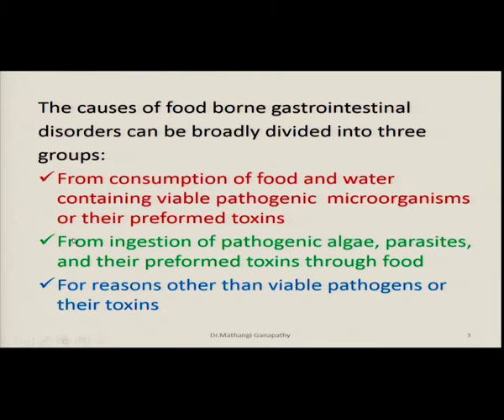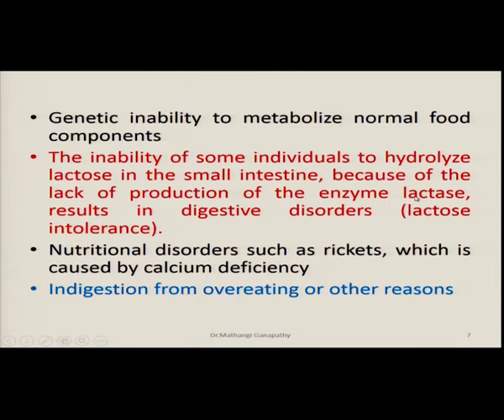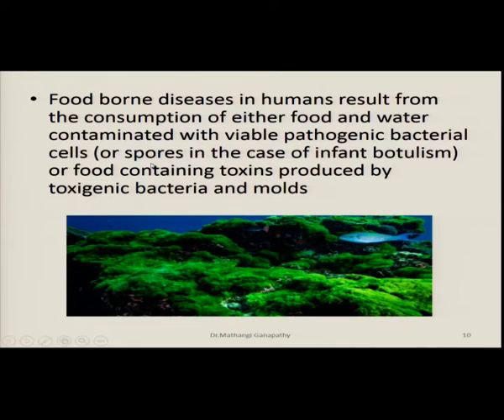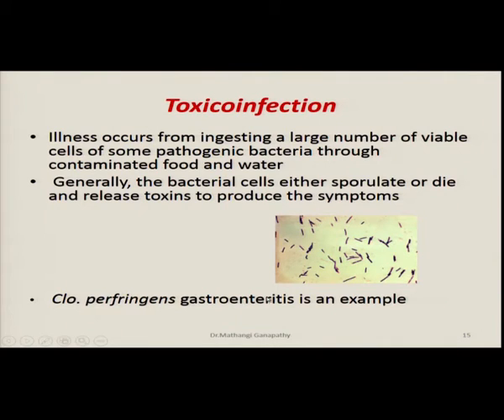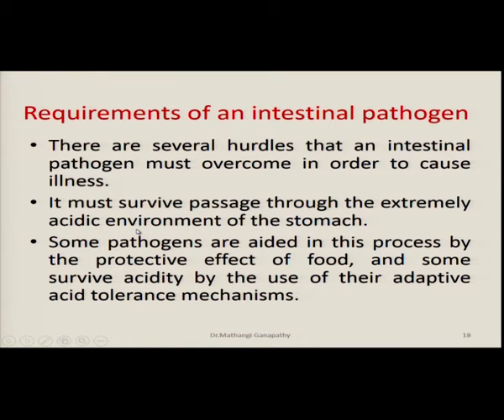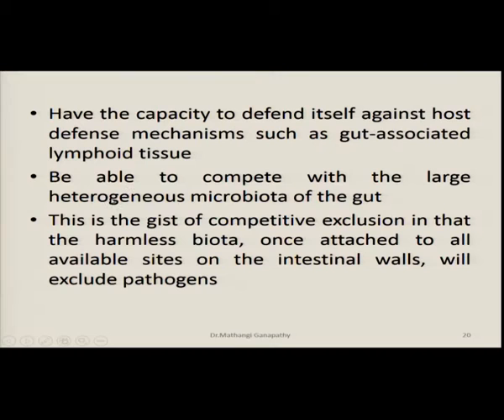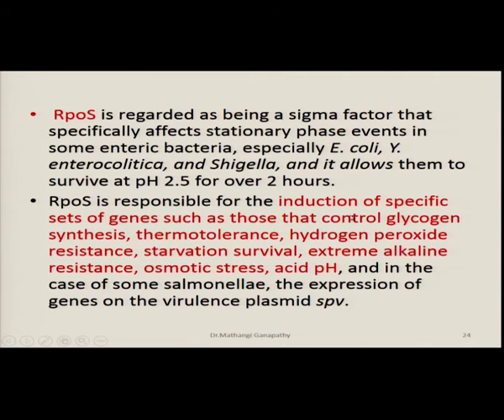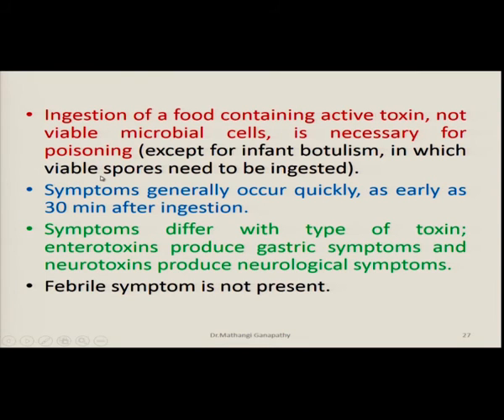Food Borne Diseases I